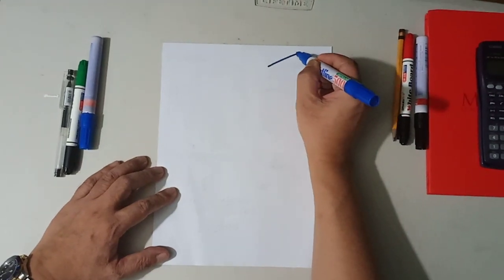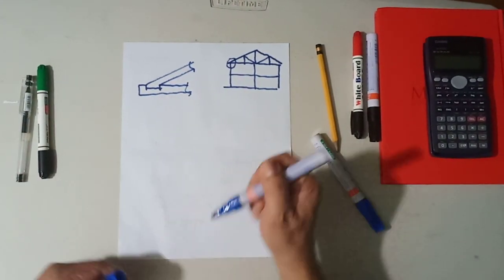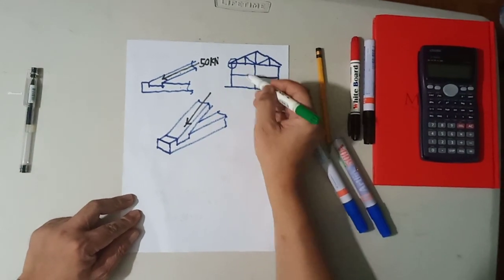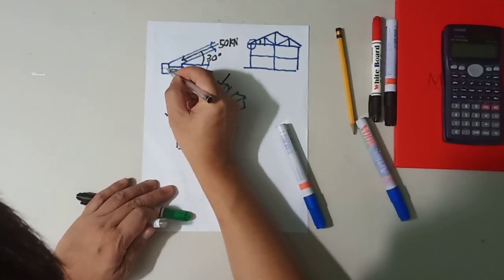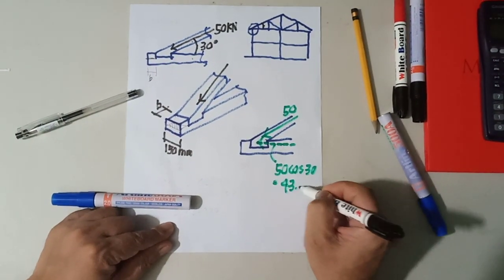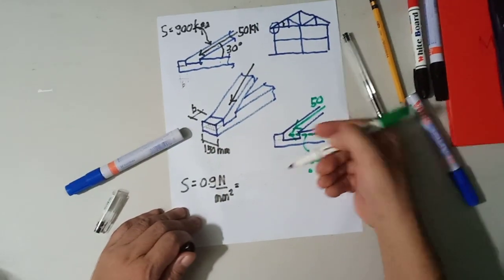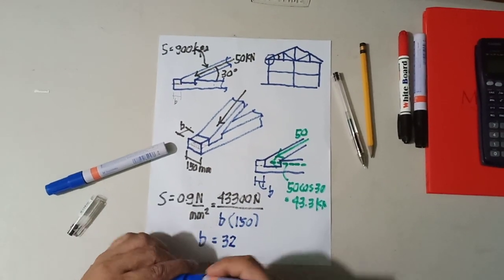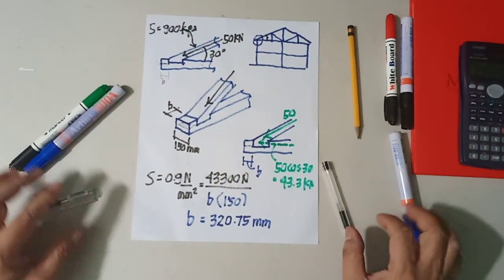SHEARING STRESS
A discussion from example no.2  of the ppt. where the end chord of a timber truss is framed to the bottom chord. (You can hear my dog bark near the end of the video..LOL)